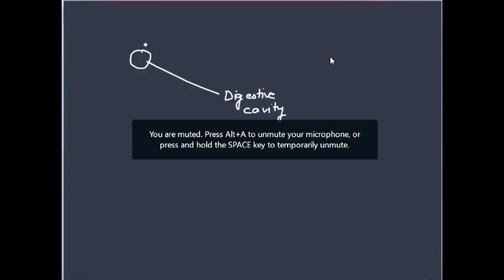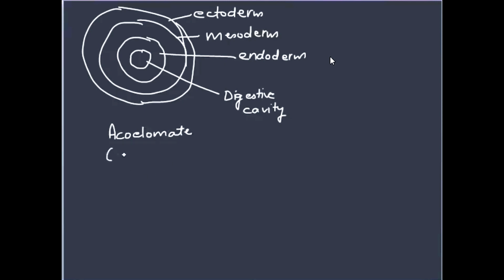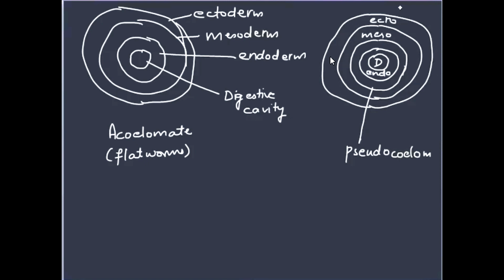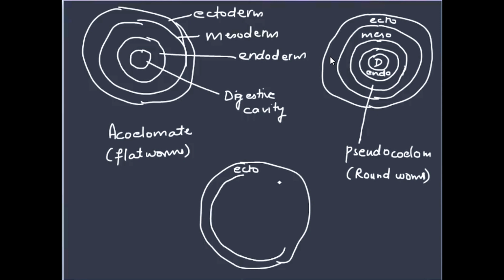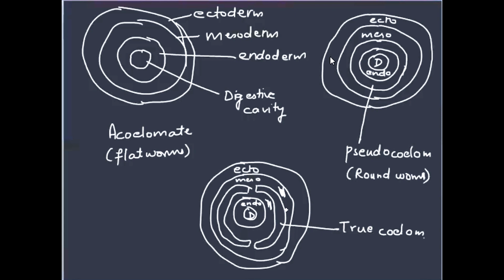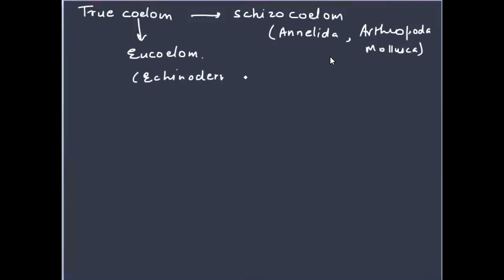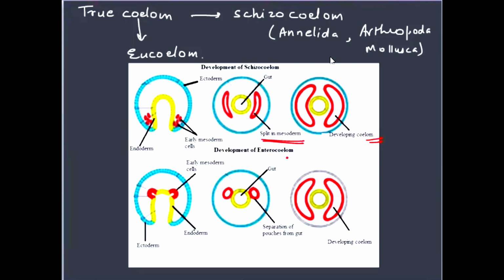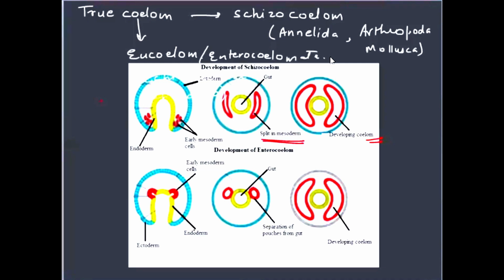Organization of Coelom - CUET PG Zoology Coaching | Entrance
Organization of Coelom, this topic is important for cuet pg zoology entrance or coaching.